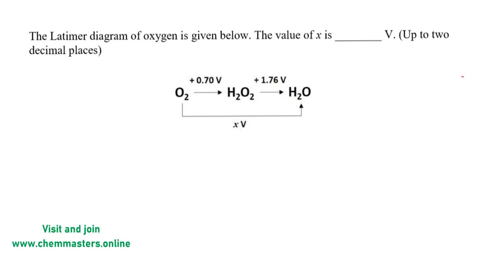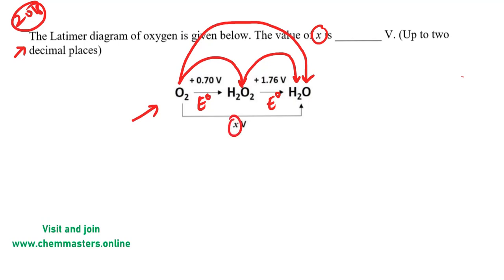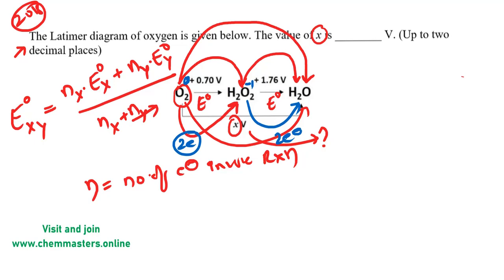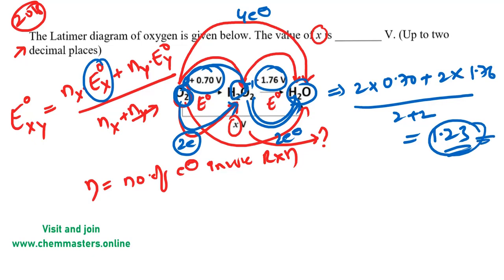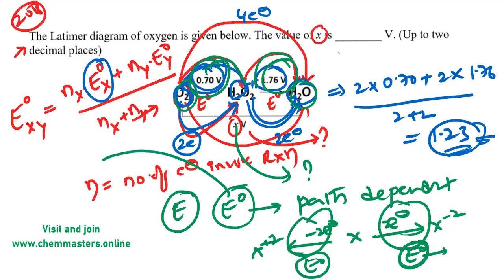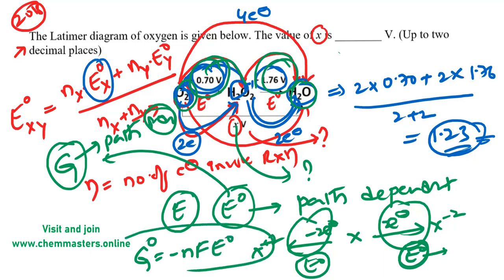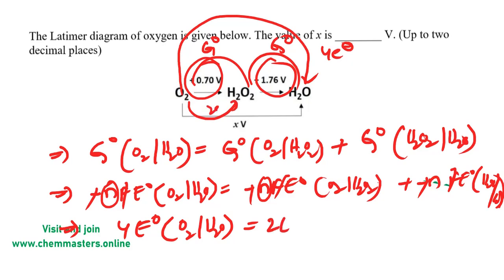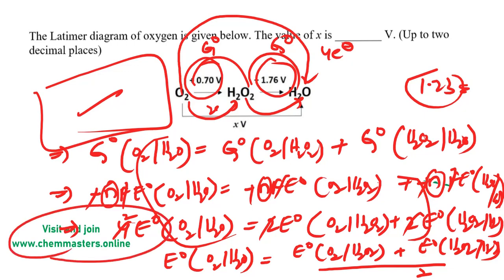Latimer diagram problem analysis-gate chemistry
Latimer diagram problem analysis
gate chemistry
jam chemistry